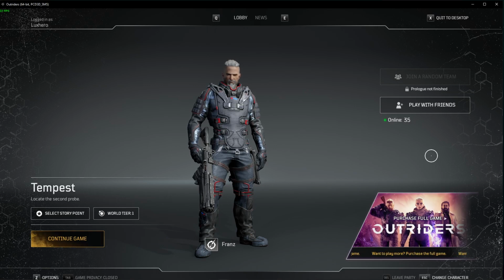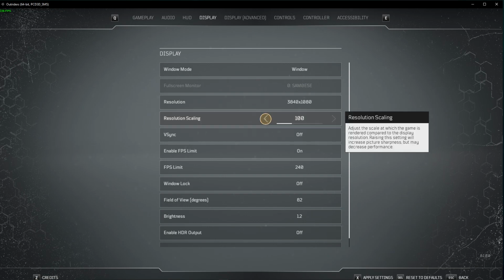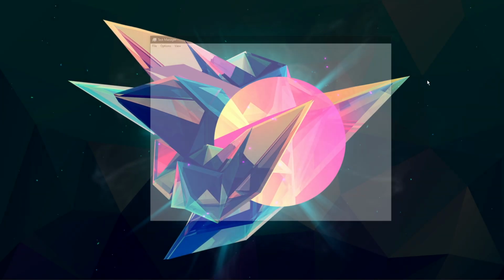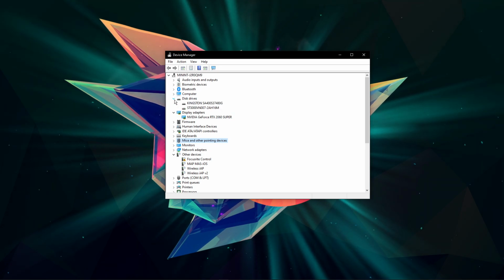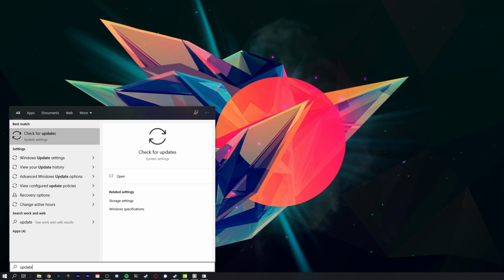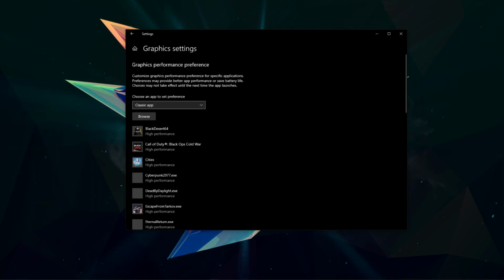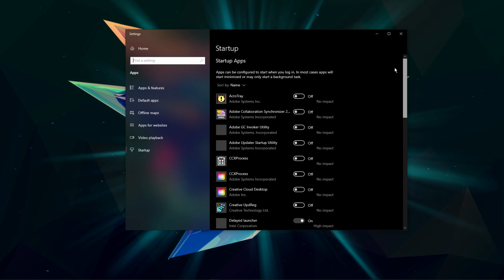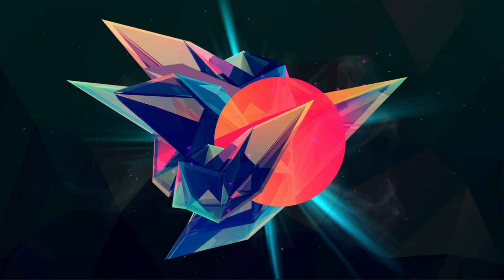Outriders - How To Boost FPS & Increase Overall Performance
A short tutorial on how to boost your FPS and overall performance when playing Outriders on your PC.

Timestamps:
0:00 - Introduction
0:15 - In-Game Settings
1:30 - Task Manager
1:56 - Update Driver Software
2:42 - Update GPU
3:30 - Update OS
3:58 - Game Bar
4:24 - Graphics System Settings
5:06 - Startup Apps Options
5:39 - NVIDIA Control Panel
6:14 - Uninstall Malware & 3rd Party Software